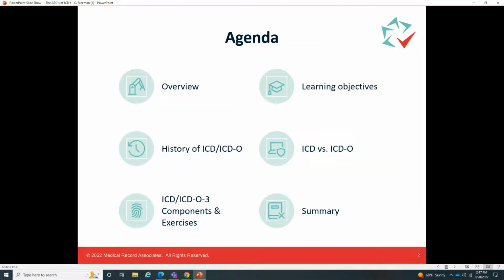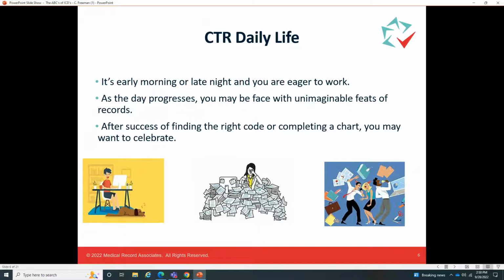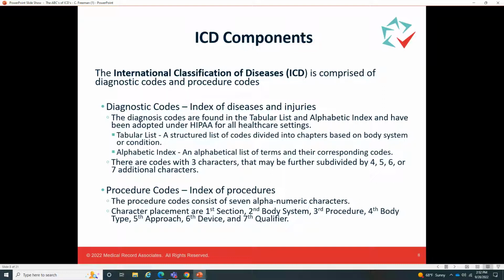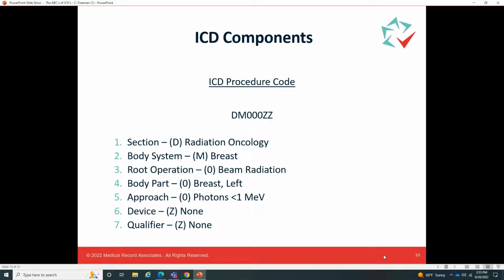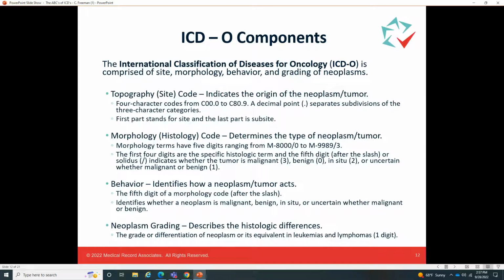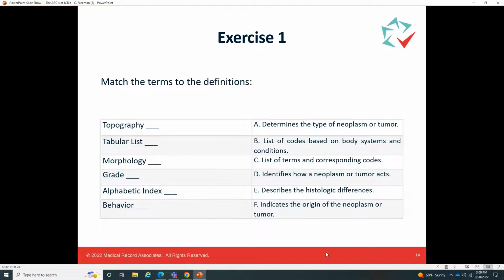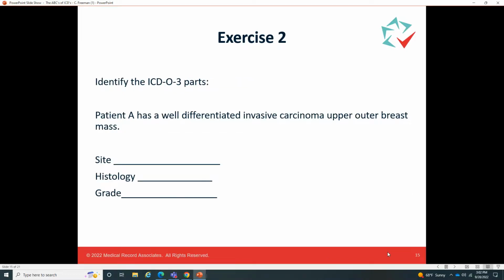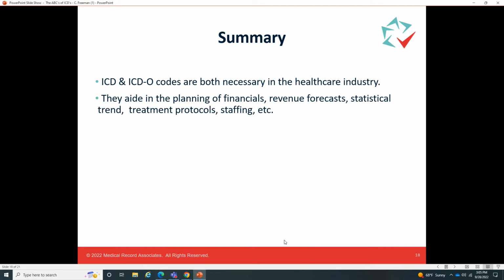The ABC's of ICD's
by Cynthia Freeman, MS, CTR